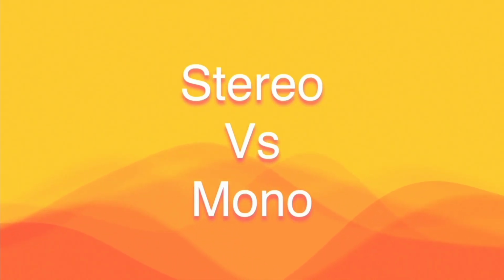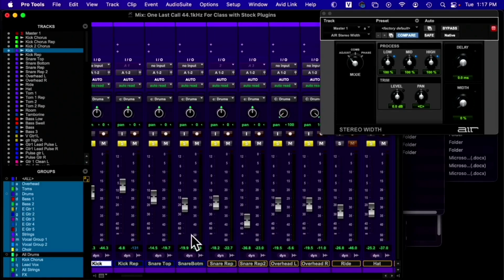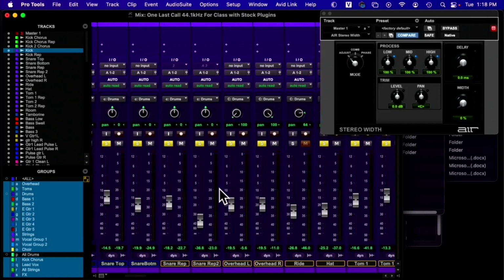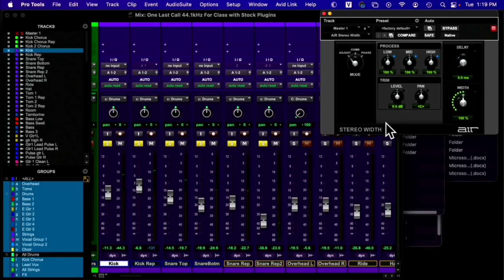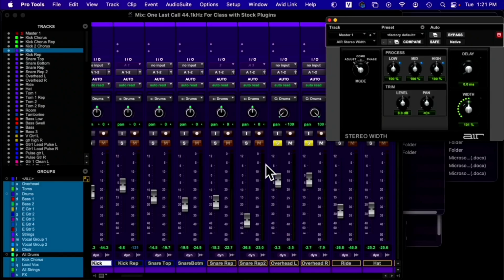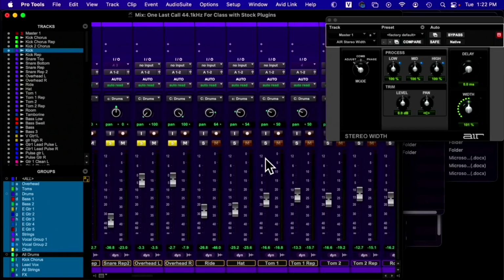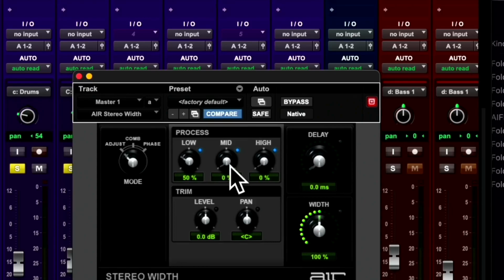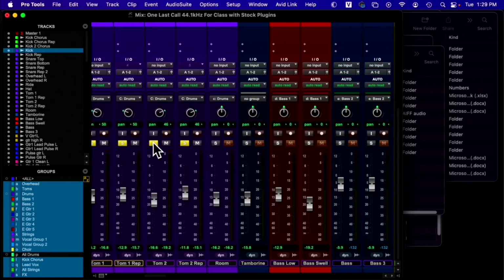Stereo vs Mono (Pro Tools)